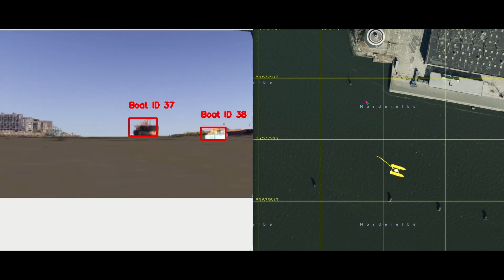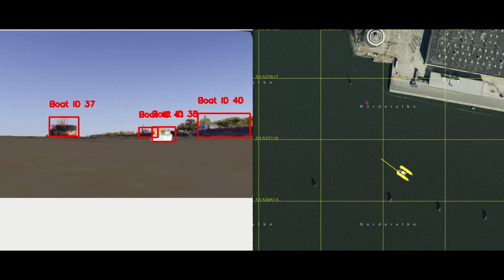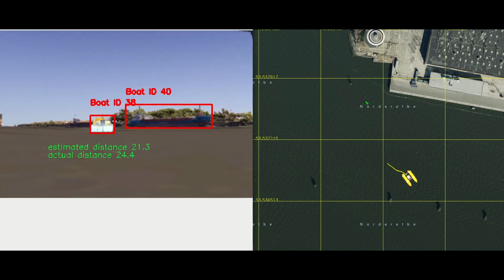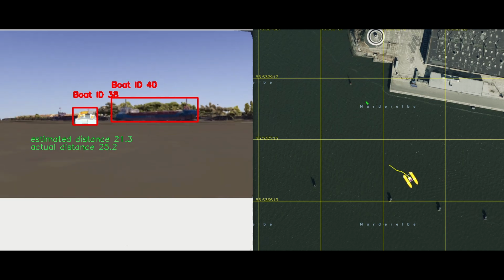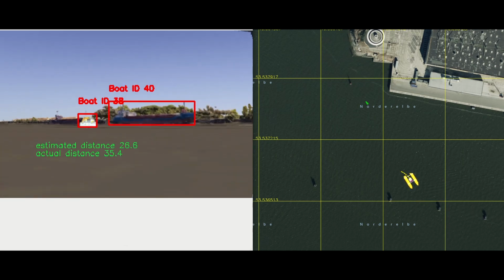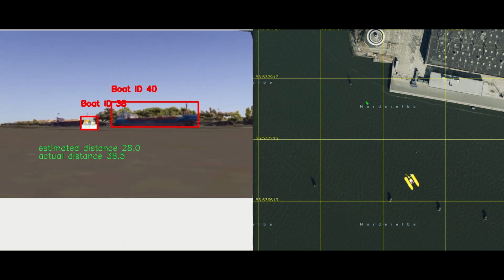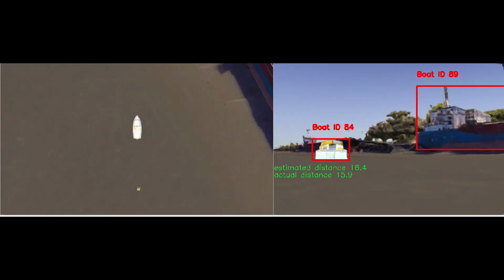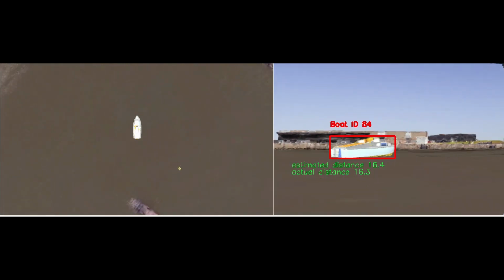AI-Powered USV: Sailing in Formation with Computer Vision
Music:  Vivaldi's Concerto for Strings in C major by Akademie für Alte Musik Berlin.